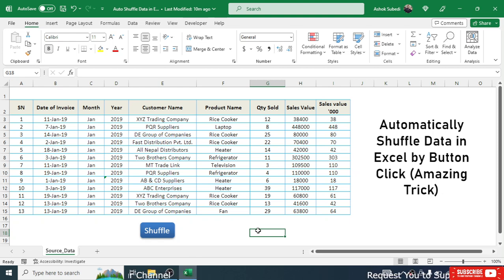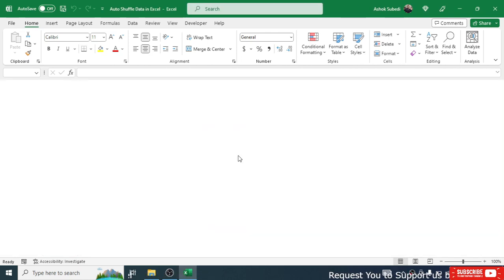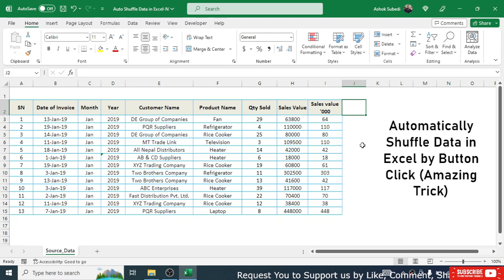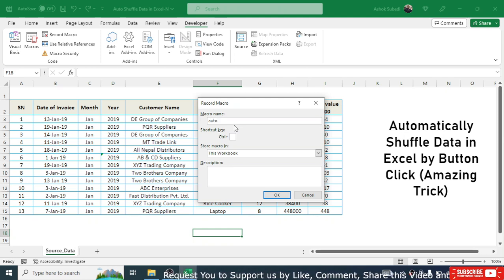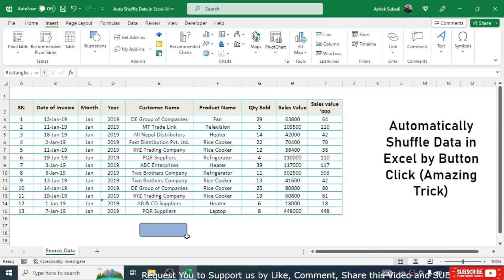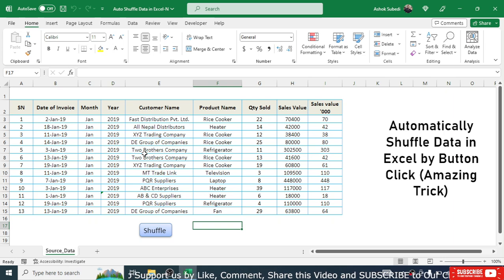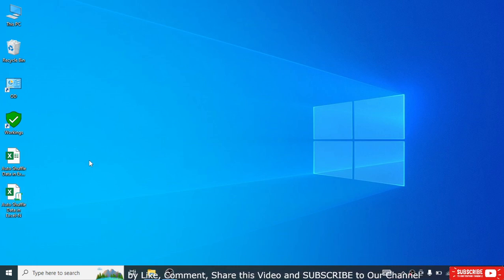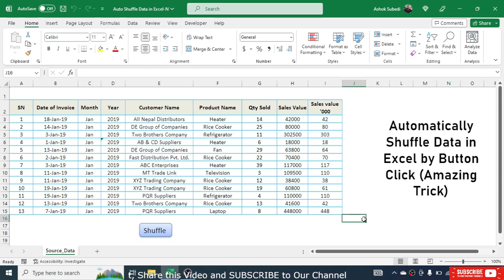Automatically Shuffle Data in Excel - Amazing Trick in Excel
Learn how to automatically shuffle data in Excel. This we do by using macro recording. You will learn the use of RANDBETWEEN Formula and Data Sorting also.